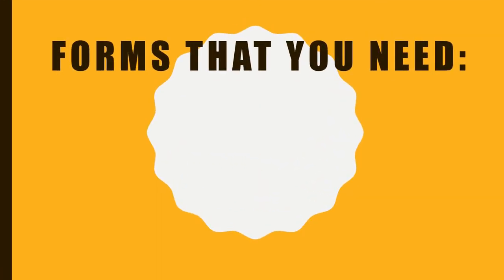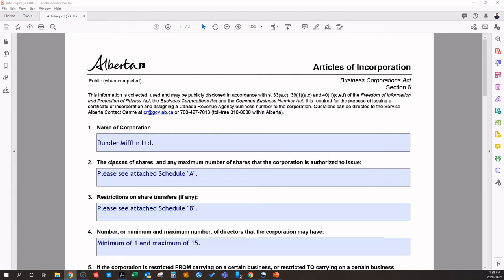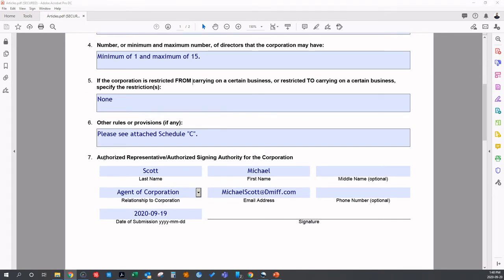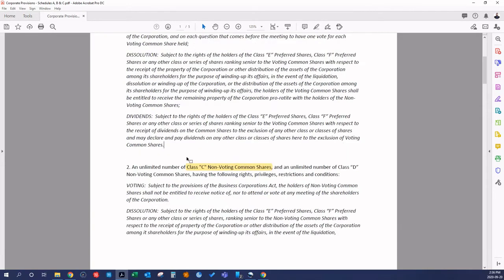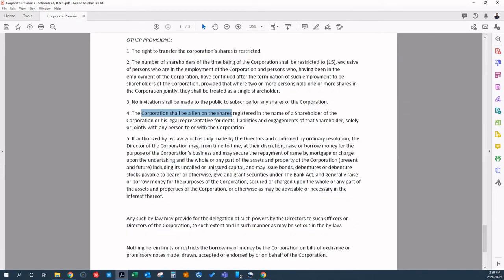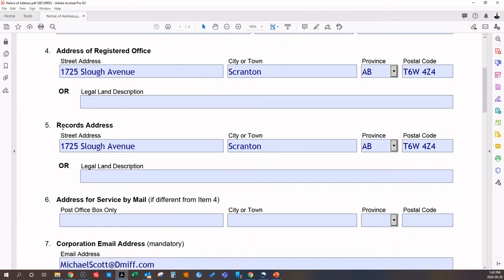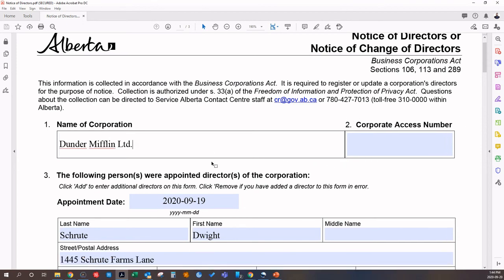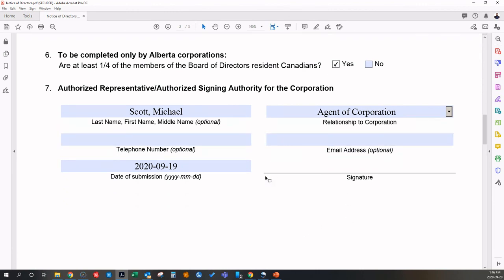How to Incorporate a business in Alberta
This video is a step by step guide on how to complete the forms required to incorporate a business in Alberta. I discuss tips, tricks and areas where you should be careful when filling out the forms.